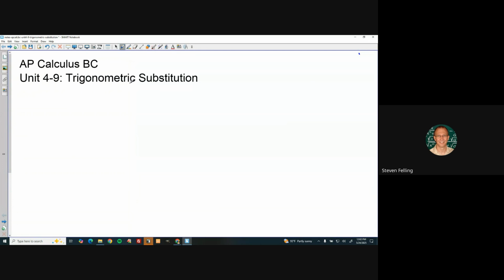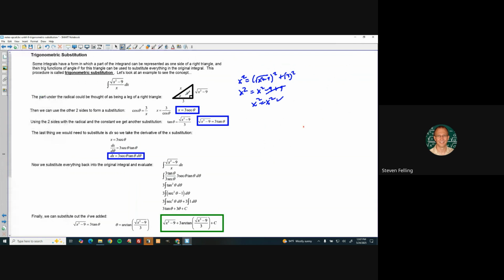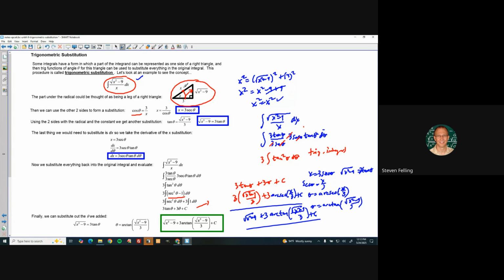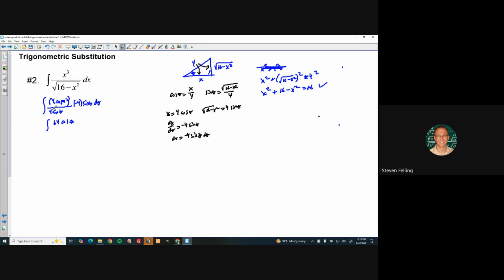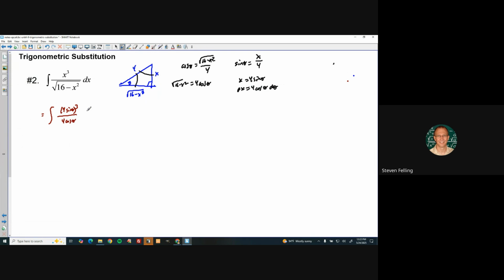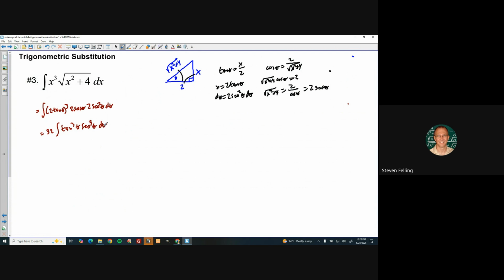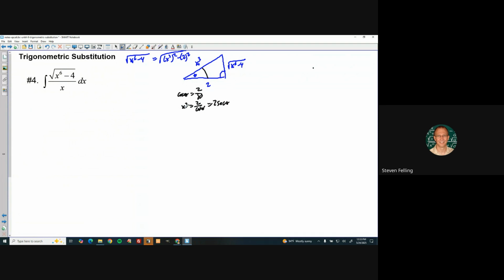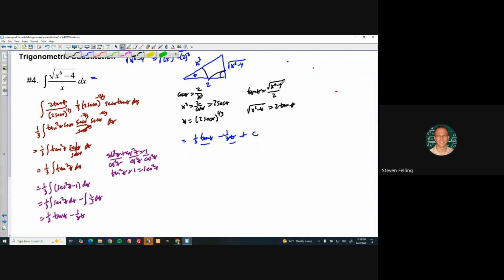AP Calculus - Trigonometric Substitution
Learn how to evaluate integrals containing a radical by Trigonometric Substitution to convert the integral into a Trigonometric Integral.